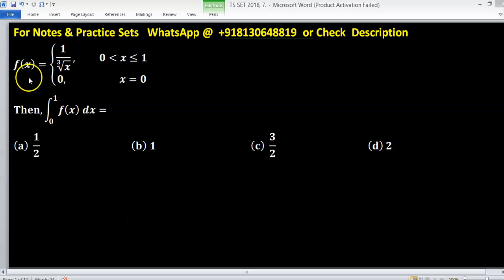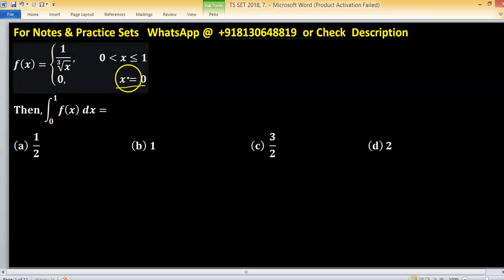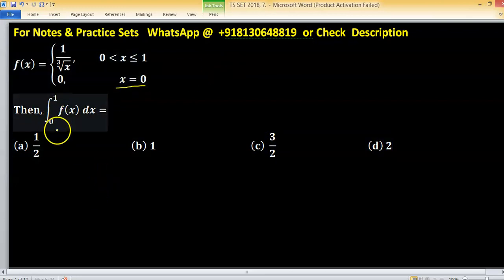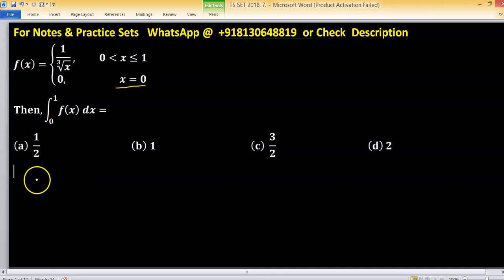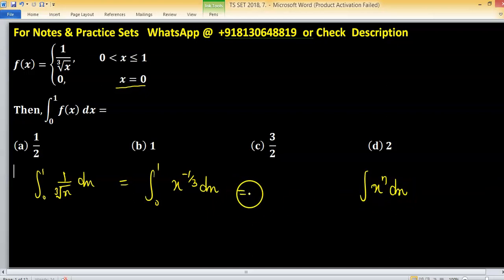ts set 2018 mathematical science pyq solution telangana set exam osmania university